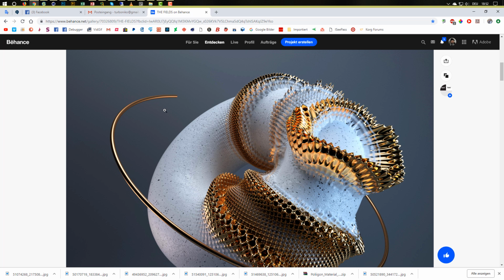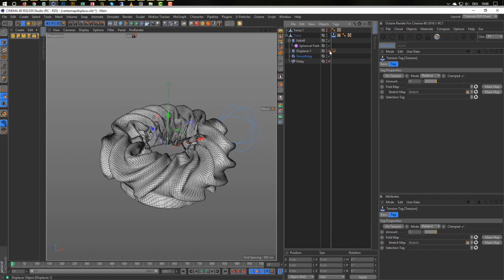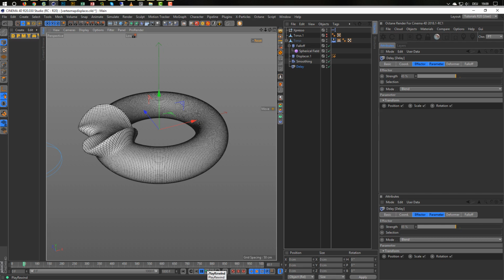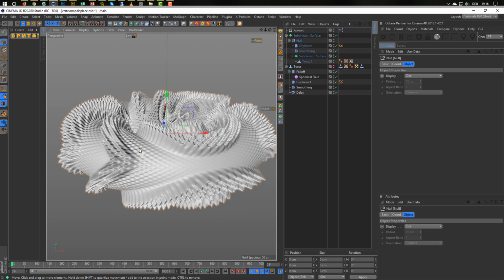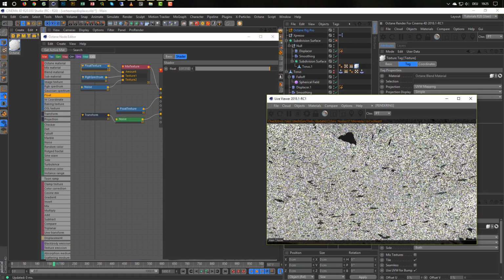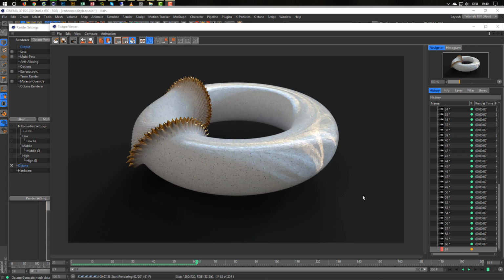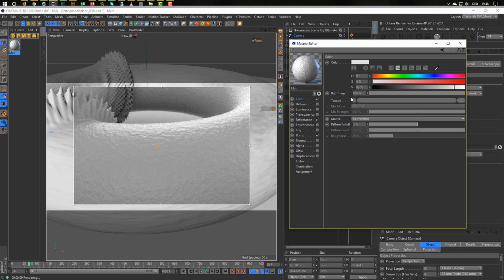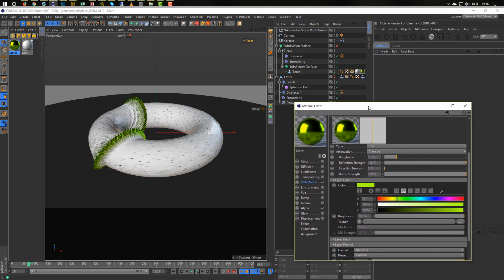Animated Spikes (Cinema 4D Tutorial)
Textured for Octane AND Physical Renderer

Endlich habe ich wieder etwas Zeit für ein Tutorial gefunden.
Ich wünsche Euch viel Spaß damit!
Finally I found some time for a tutorial again.
I wish you much fun with it!

.:: LINKS ::.